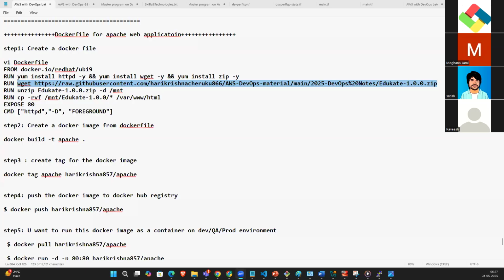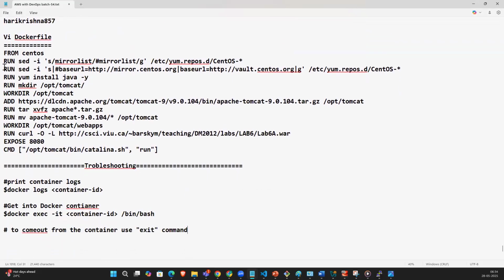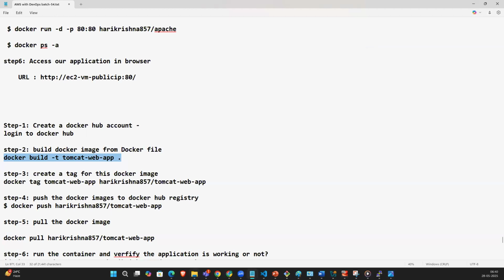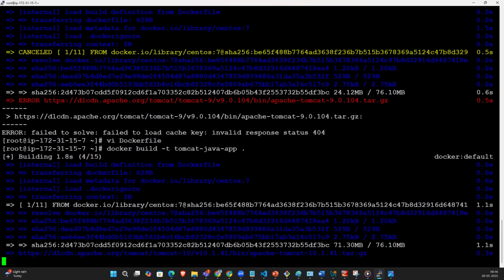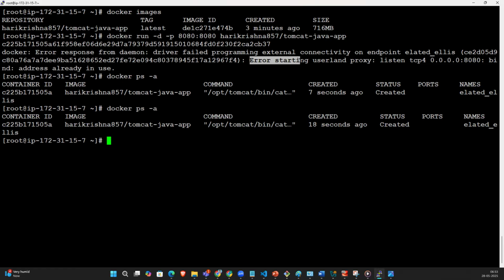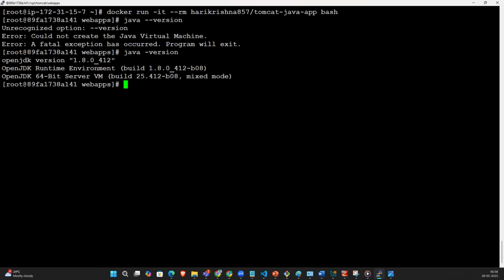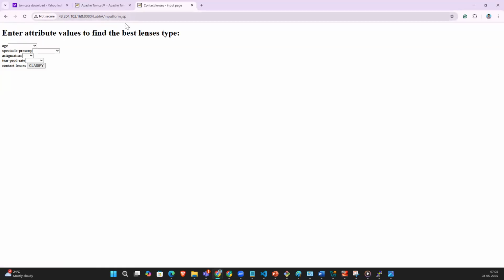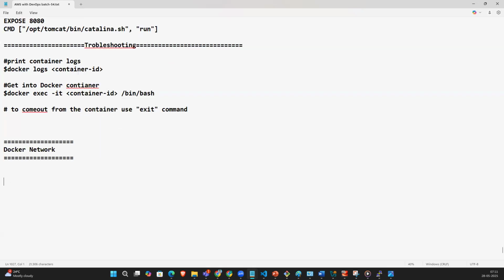"Deploy Java & Tomcat App with Docker in Minutes! | Complete Dockerization Guide"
Learn how to deploy a Java web application on Apache Tomcat step by step! In this tutorial, we’ll walk through the complete process of setting up Tomcat, packaging your Java project into a WAR file, and deploying it to the Tomcat server. This guide is perfect for beginners and DevOps engineers who want to understand how Java web deployment works in real-time environments.

 What You’ll Learn:

How to install and configure Apache Tomcat

Deploying Java WAR files on Tomcat

Understanding Tomcat directory structure

Accessing your Java web app in a browser

 Prerequisites:
Basic knowledge of Java, Tomcat, and web servers is helpful but not required.

 Perfect for:
Developers, DevOps engineers, and students learning Java web application deployment.

 Watch till the end for pro tips on real-time deployment in enterprise environments!